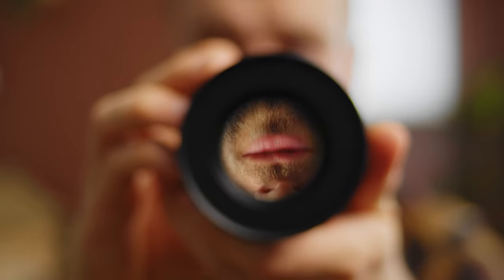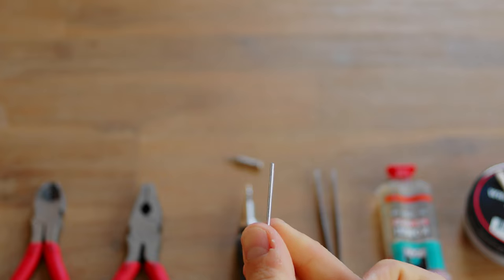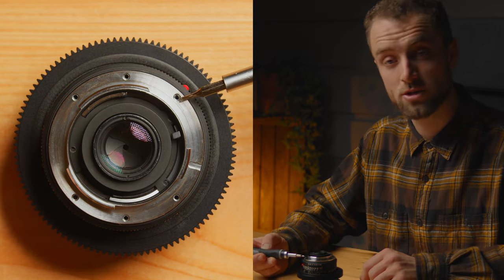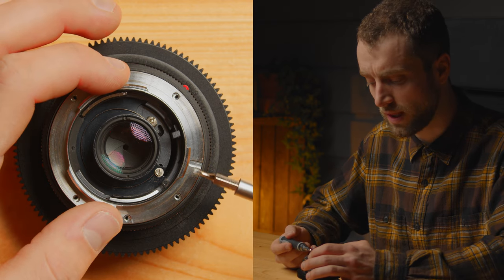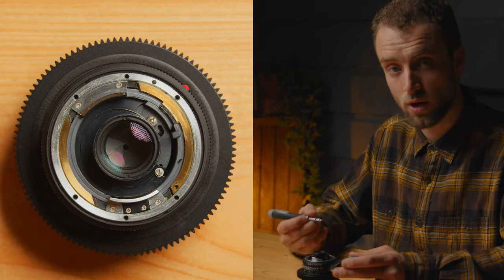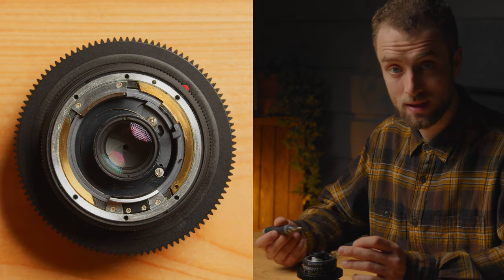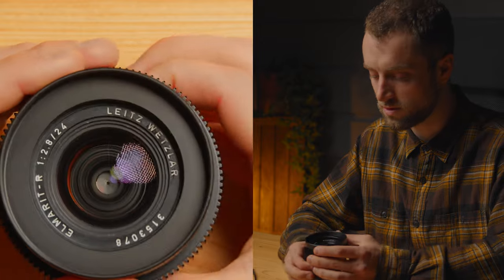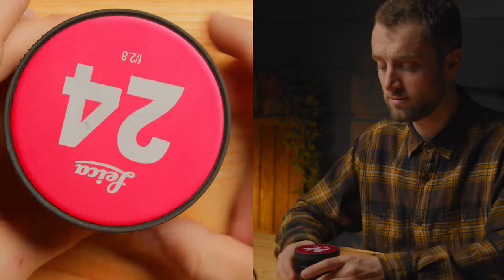How To DE-CLICK Leica R Lenses